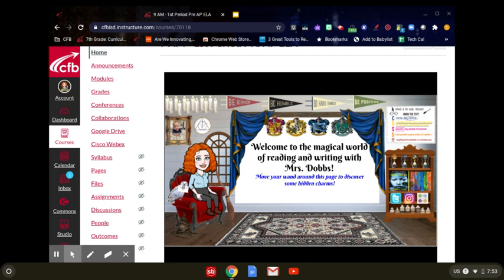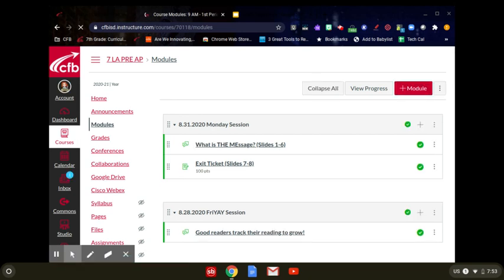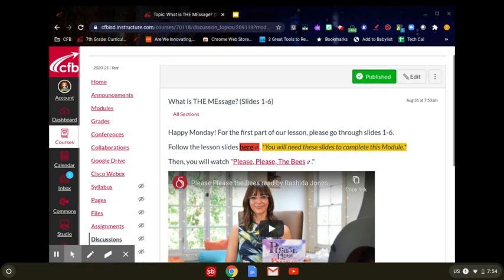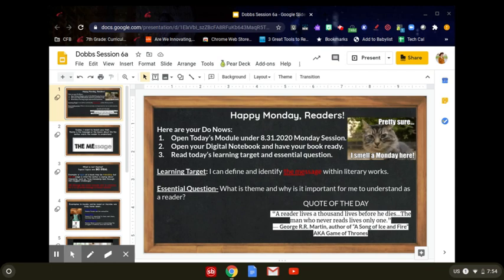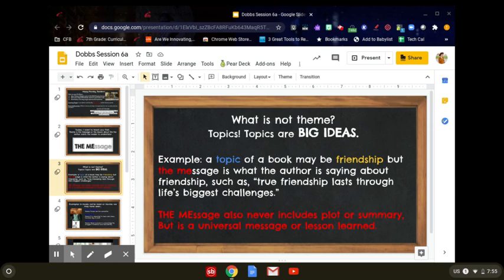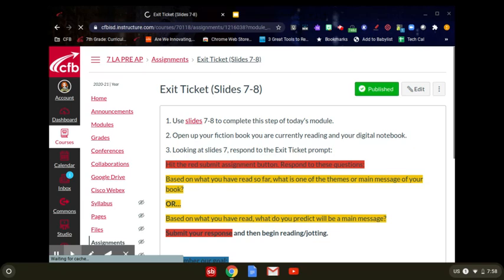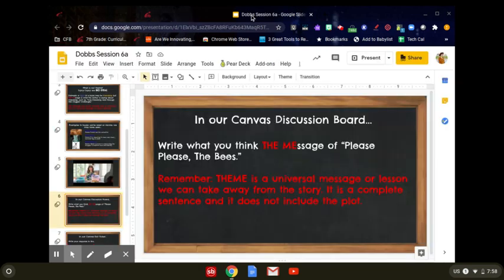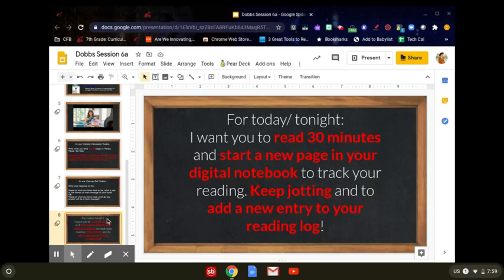8.31.2020 Monday Session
Today we are starting to work with identifying THE MEssage of our fiction books. We will practice with a children's book first, then try to identify THE MEssage of our own fiction books we are currently reading.